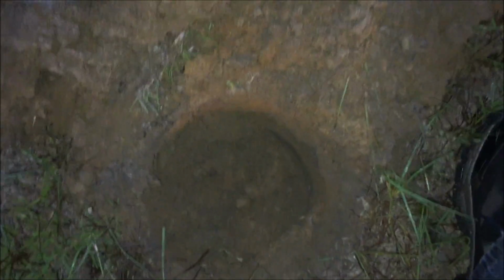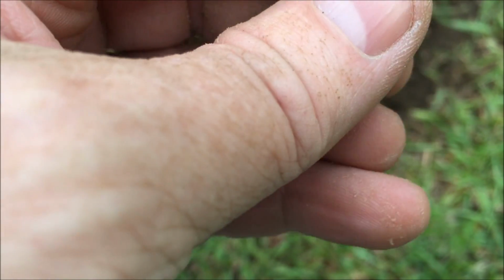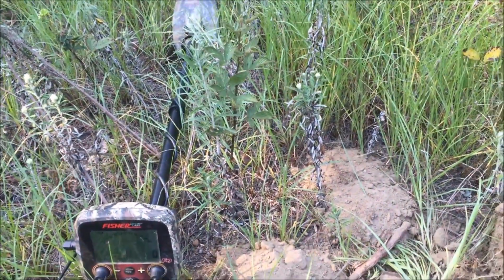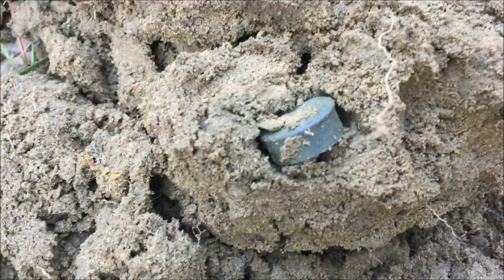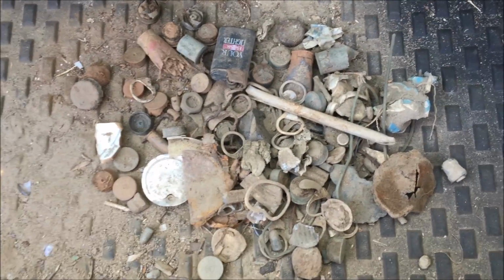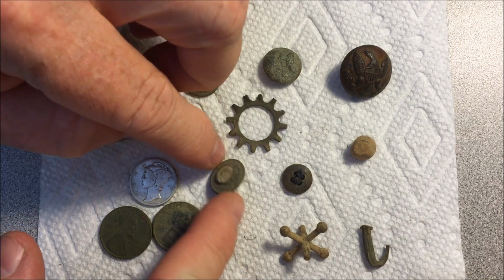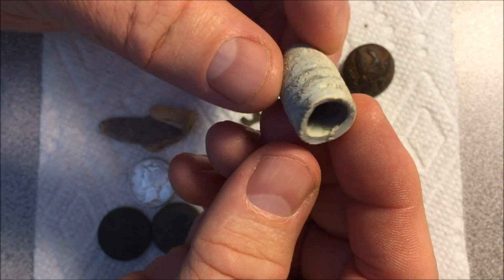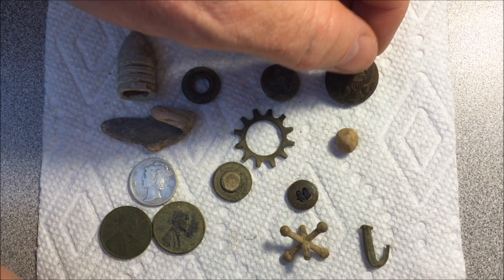Metal Detecting - Relics from Sherman's March to the Sea.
Still making some good finds where the Union troops were camped. Come along and see what we can dig up today...